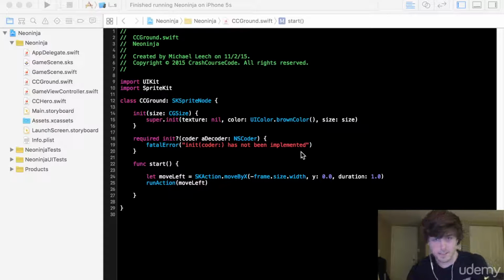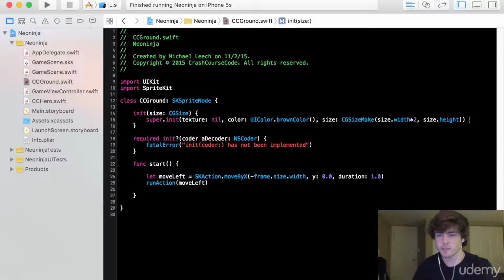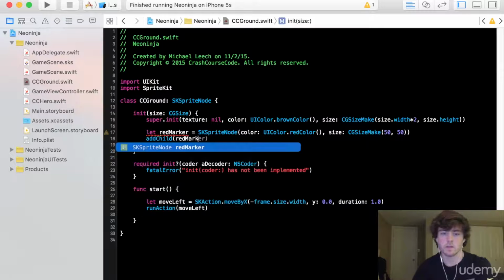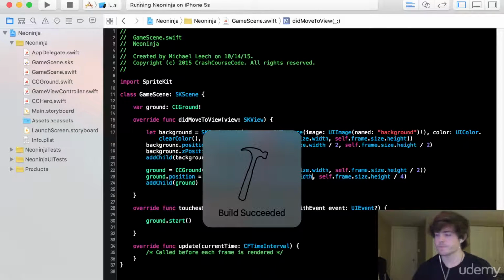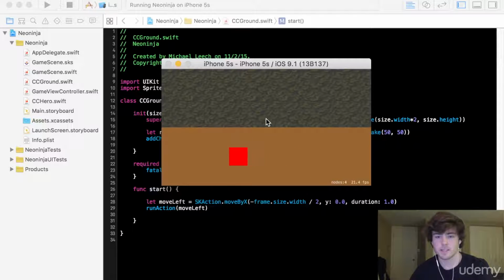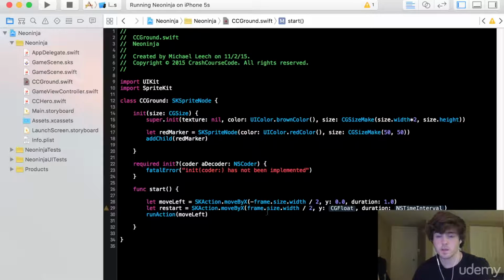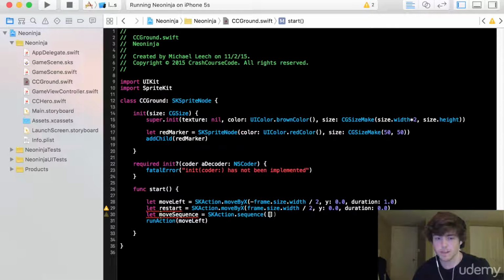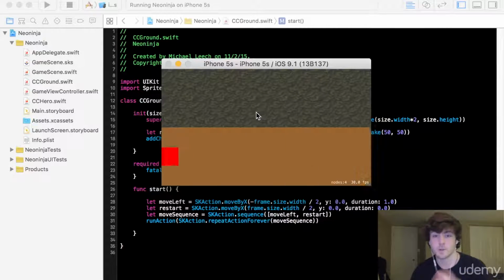Setting the Scene - 12 - Making the Ground Infinite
Making the ground repeat back so that it provides the illusion of moving infinitely.